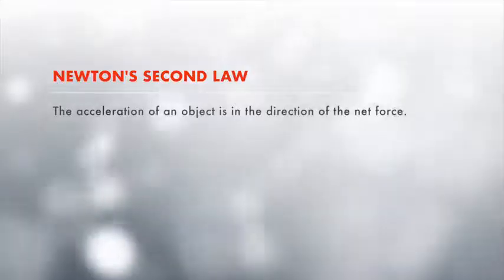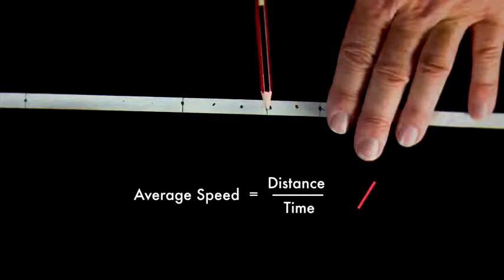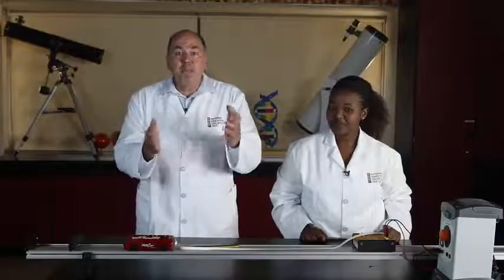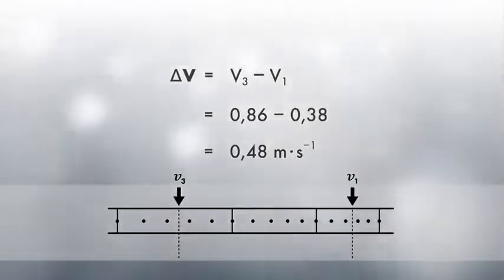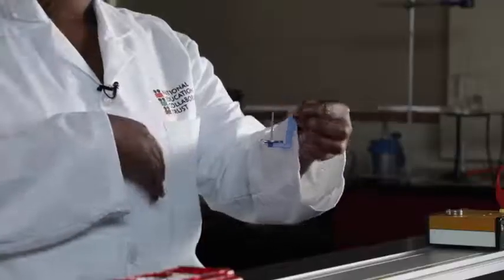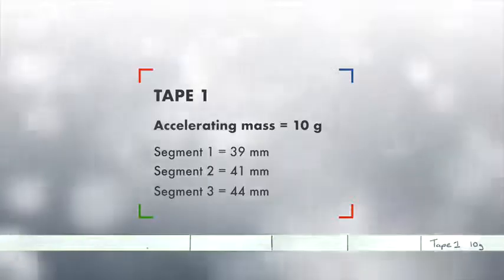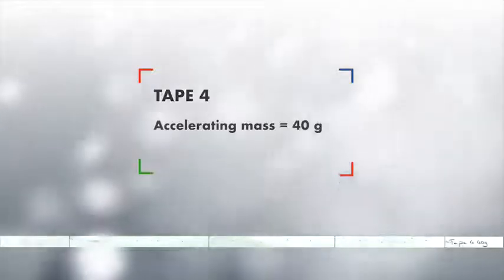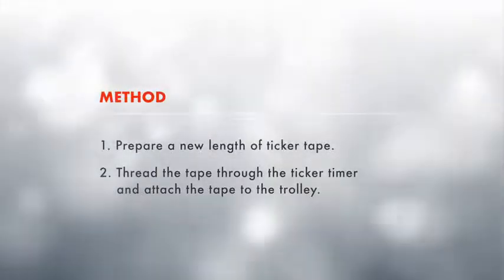NECT Physical Sciences - Gr 11 Verification of Newtons Second Law